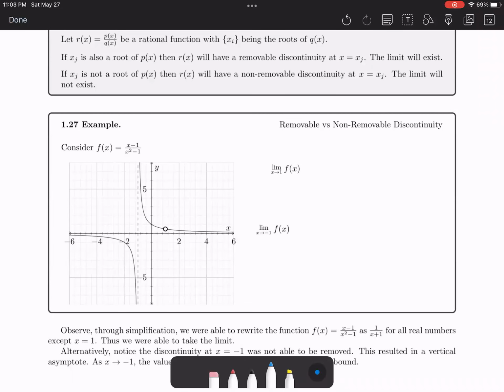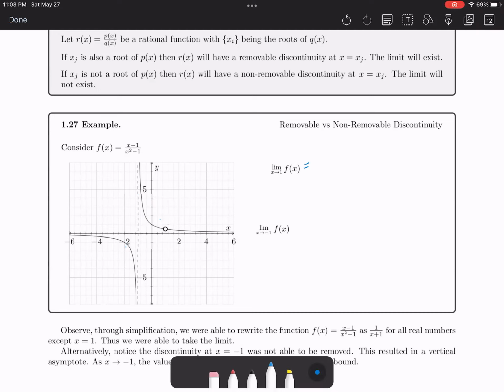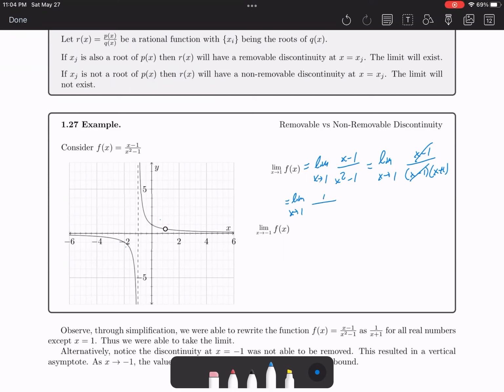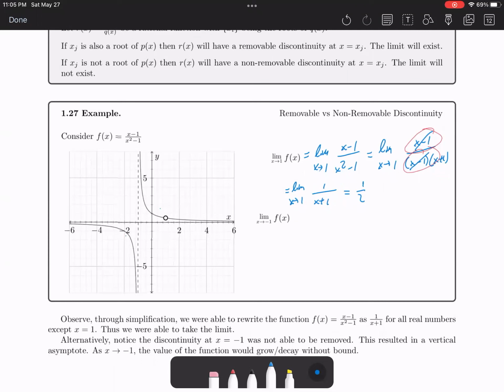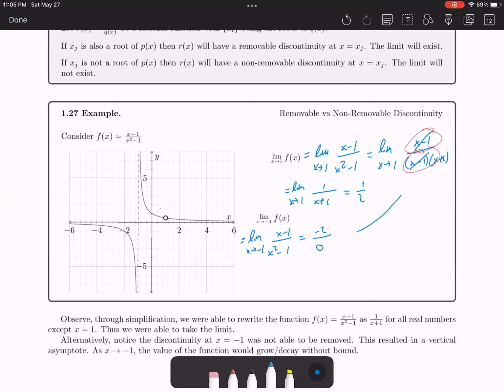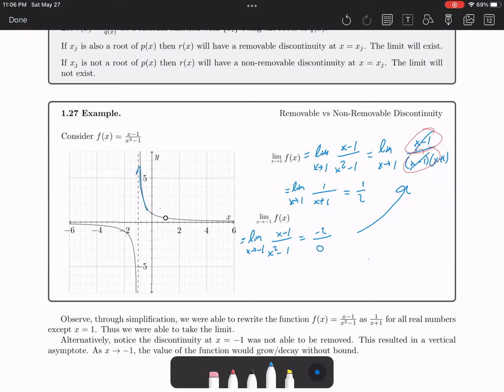Example 1.27 (Removable vs. Non-Removable Discontinuities)